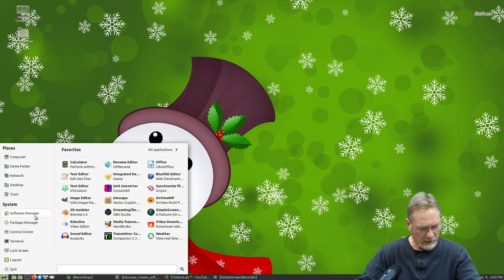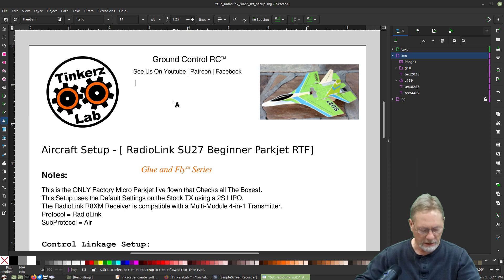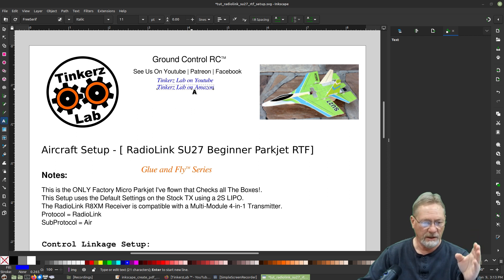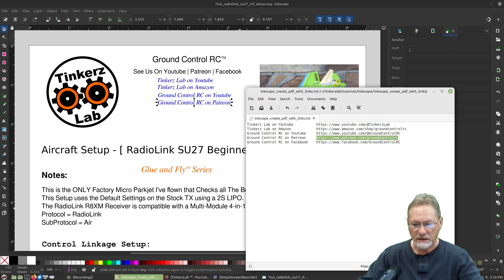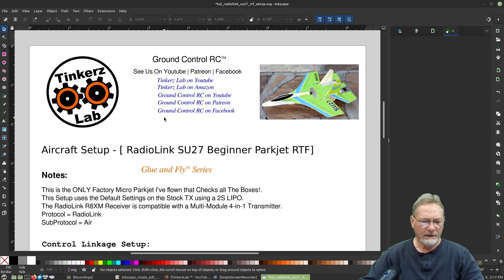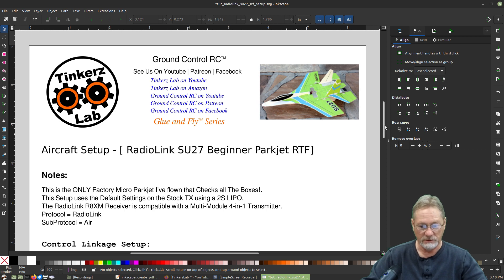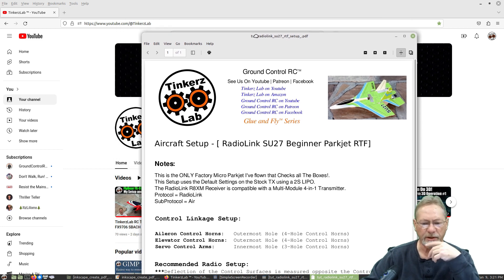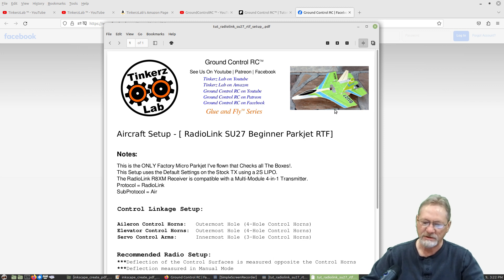Create PDF Documents with Clickable Web Links - Inkscape Tutorial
TinkerzLab's Amazon Page - Creative Lab | Home Office | Radio Control | Coffee Bar ;-)

Create PDF Documents with Embedded & Clickable Web Links - Inkscape Tutorial

Inkscape - The Free & Open Source Illustrator - Vector Image Editor

There's No Limit to the Things you can Create with Opensource & Free Software.
Everything from Office Suites, Photo Editing, Video Editing, to 3D Modeling.

Create Freely!